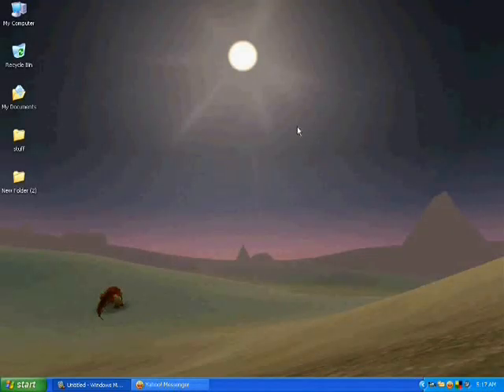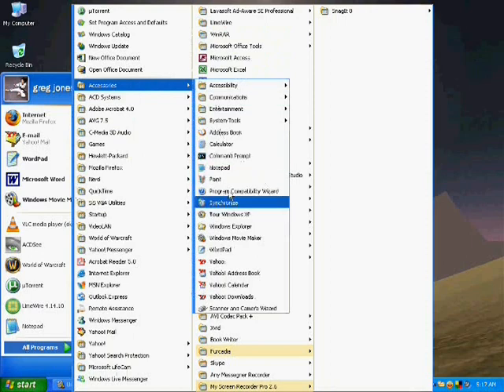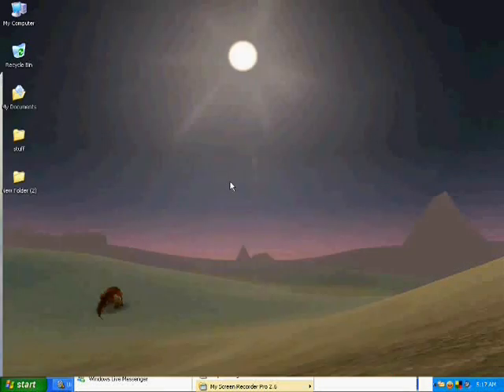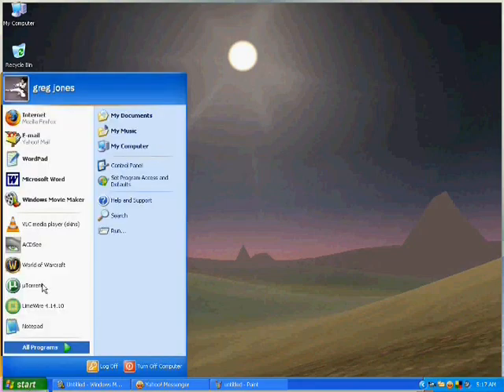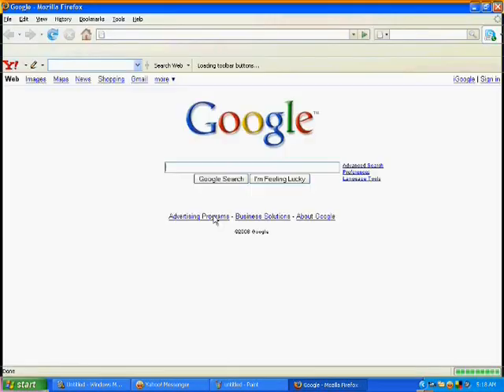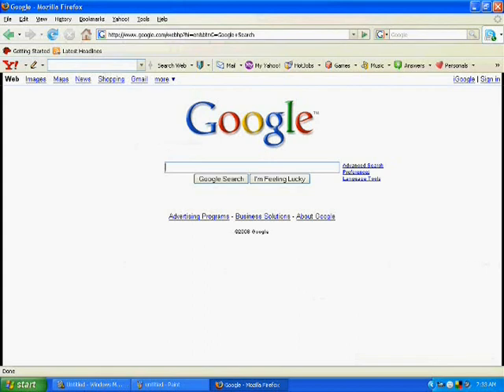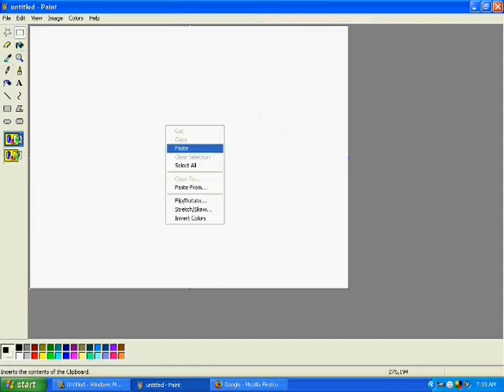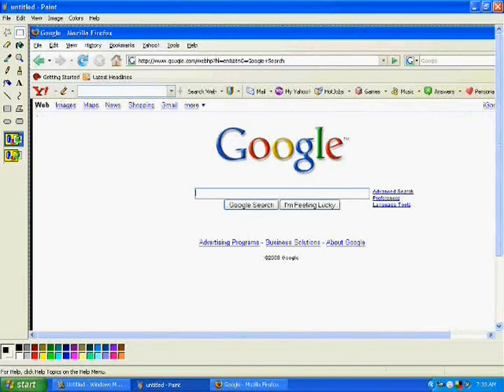how to take screenshots of your computer screen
for those that dont know it is possible to take snapshot photos of stuff that you do or are working on from your computer. here is a video i made explaining the procedure. its really very simple.